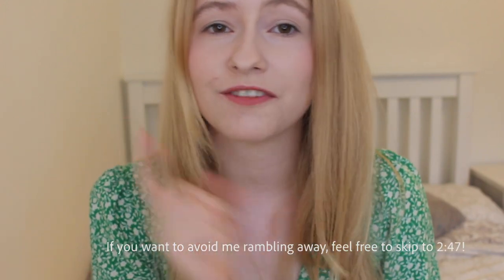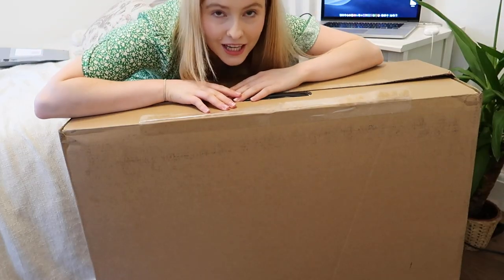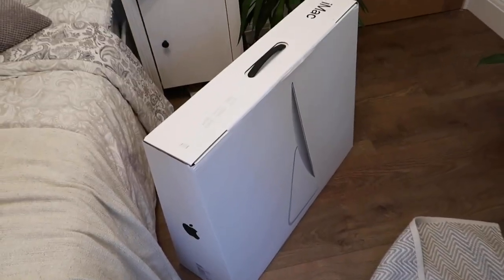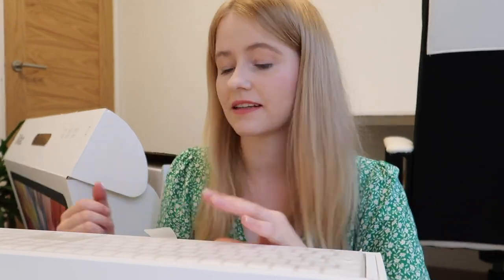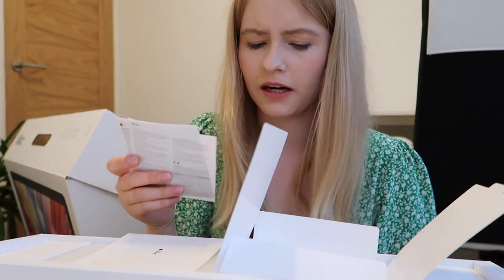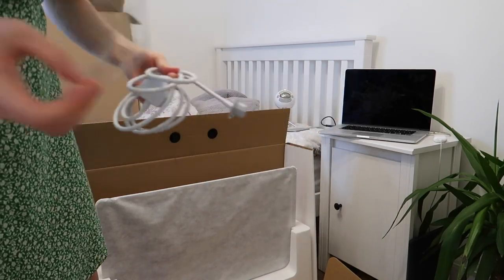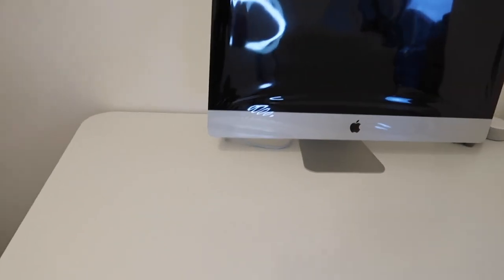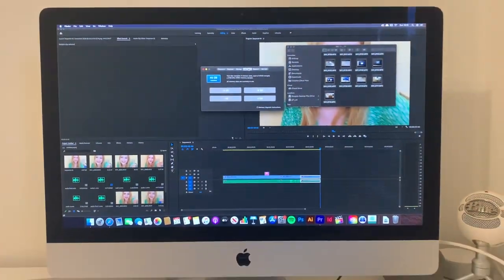New 27" iMac 2020 Unboxing + Impressions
Unboxing 27" iMac 2020 Unboxing and Impressions, a little bit of a different video as I'm currently upgrading my art, illustration and design studio! I'm upgrading from my 2015 MacBook Pro, to this new desktop Apple iMac

I'm a freelance illustrator based in London who makes videos on illustration, digital art and vlogs of my day to day working life.

Camera Used

Canon G7x II with Snowball Mic